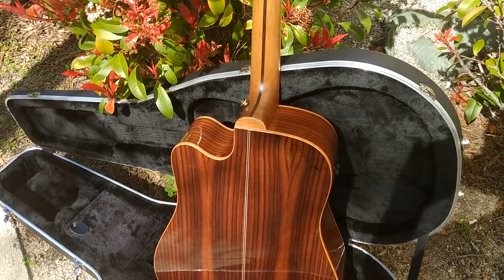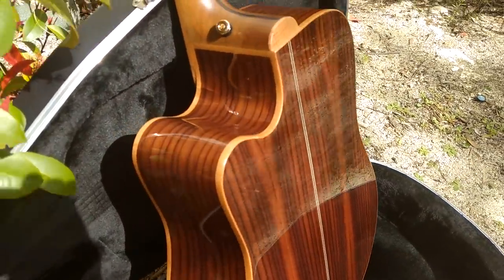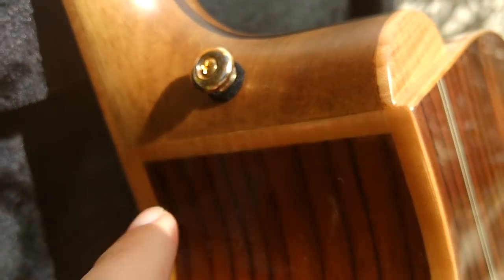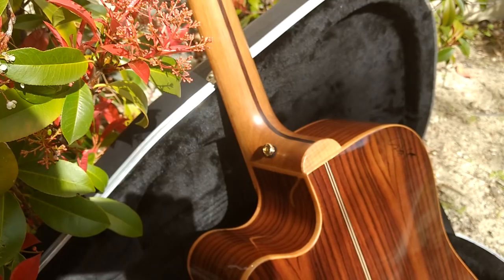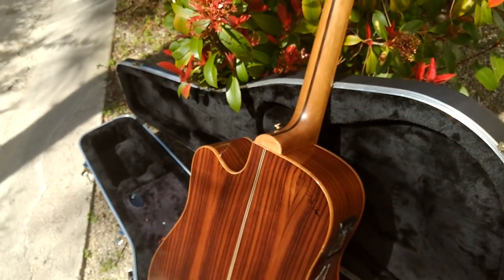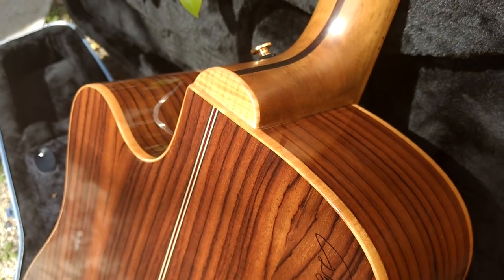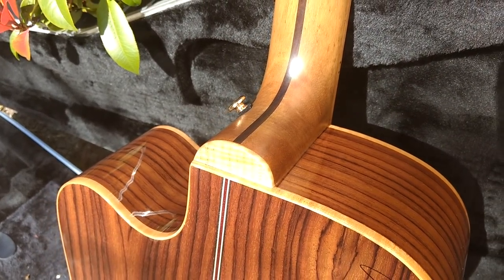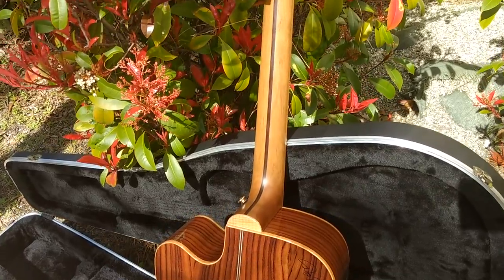Zager Satin Ultra Smooth Neck Design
Dennis Jr talks about Zagers ultra-smooth neck finish and why it's only used on their flagship model and other ultra high-level guitars.